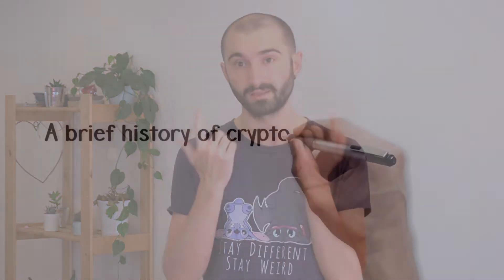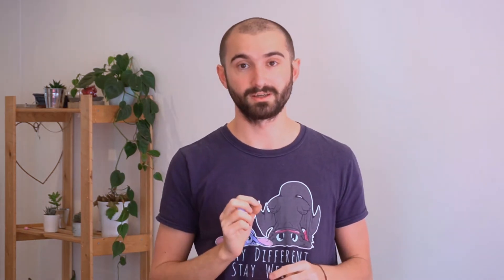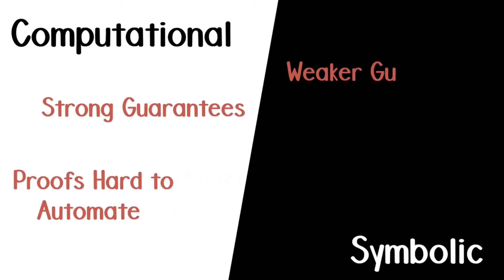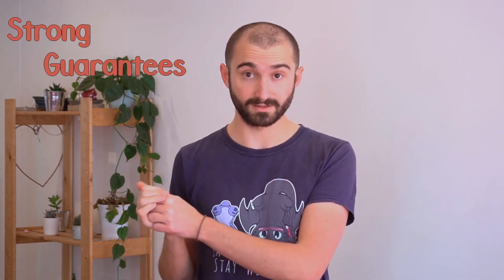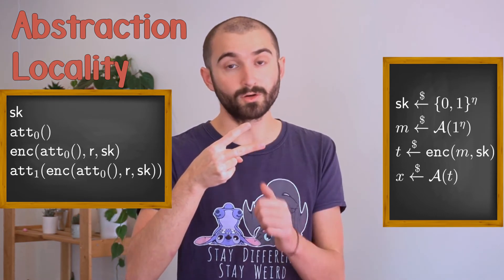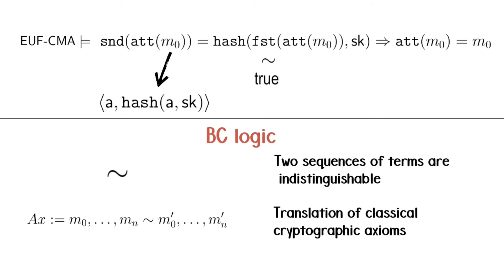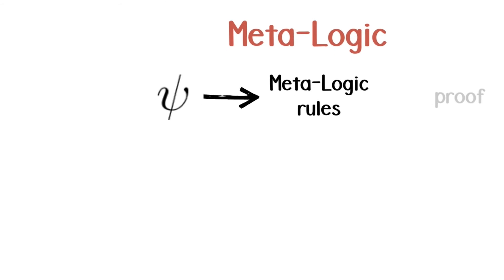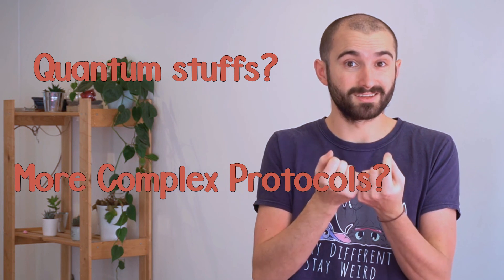An Interactive Prover for Protocol Verification in the Computational Model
An introduction to the Squirrel Prover, a state of the art academic tool presented at S&P'21.
It includes a brief history of the evolution of provable security, of the computational and symbolic models, and of the BC logic.